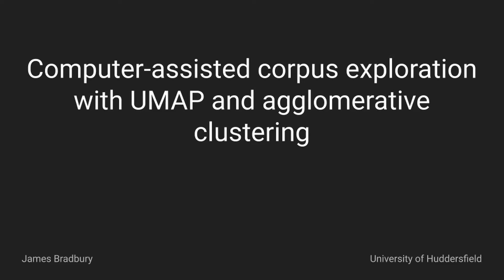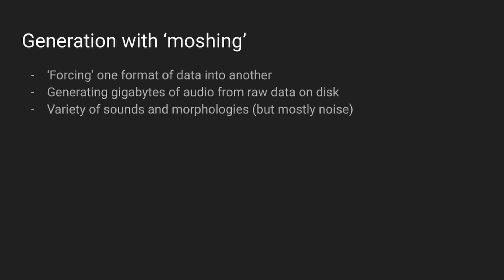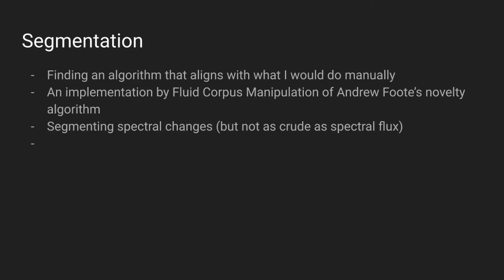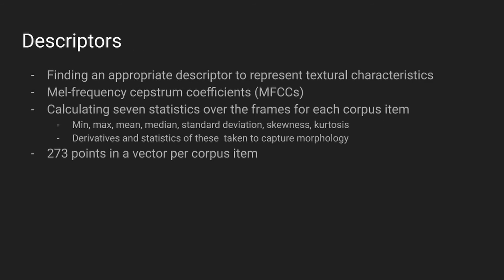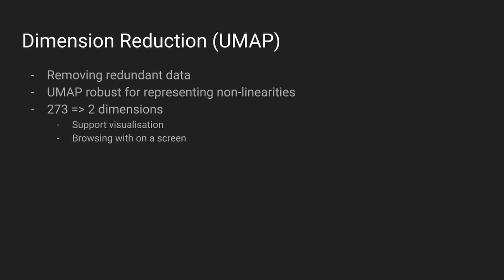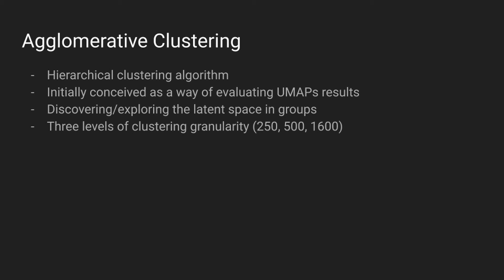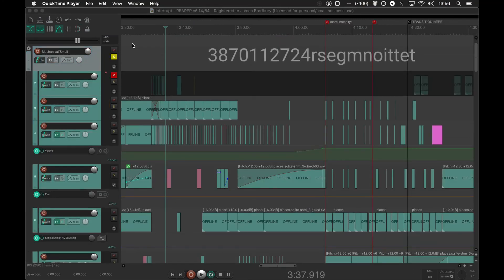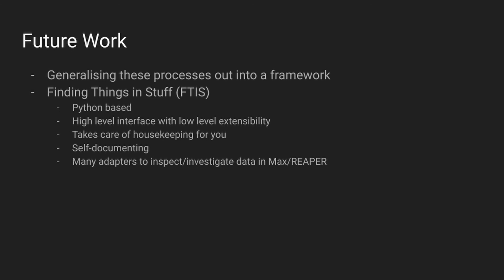AI Music Creativity 2020 Demo: Corpus exploration with UMAP and agglomerative clustering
James Bradbury. Computer-assisted corpus exploration with UMAP and agglomerative clustering
This conference has received funding from the European Research Council (ERC) under the European Union’s Horizon 2020 research and innovation programme (Grant agreement No. 864189).